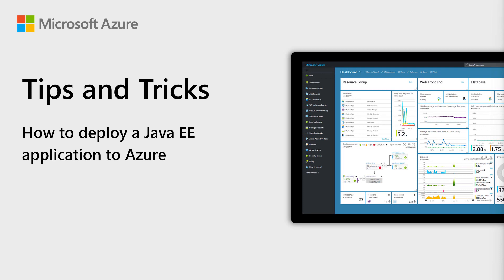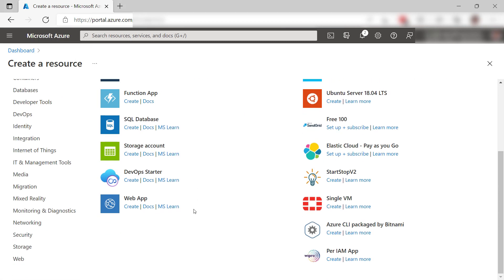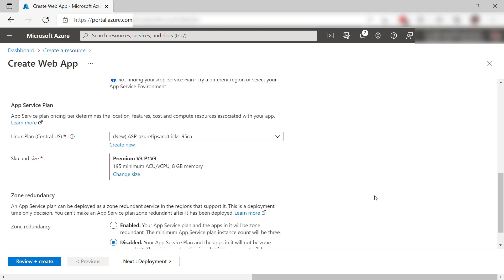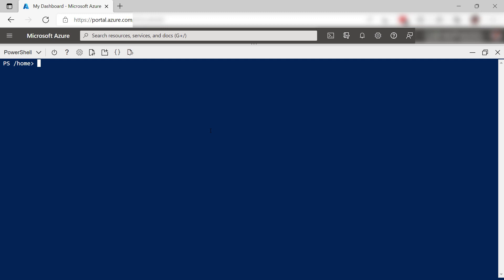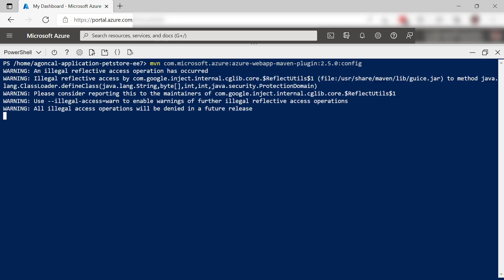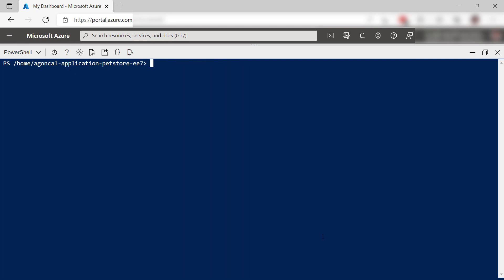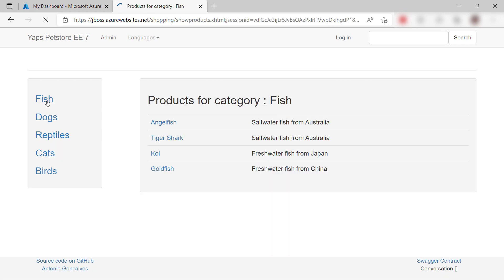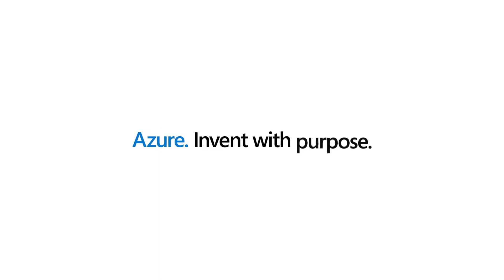How to deploy a Java EE application to Azure | Azure Tips & Tricks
In this edition of Azure Tips and Tricks, learn how to deploy a Java EE application to Azure.